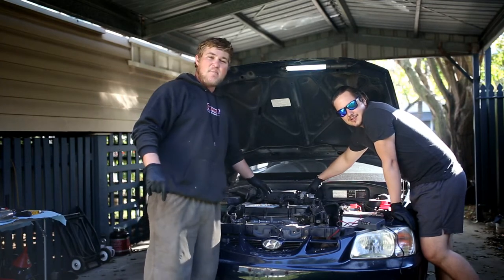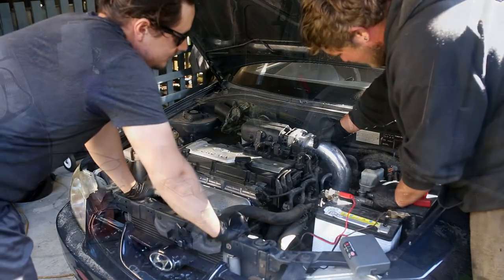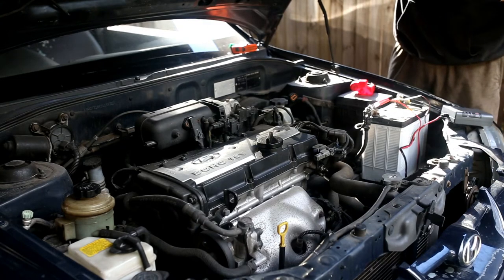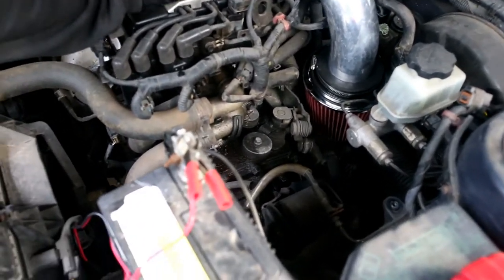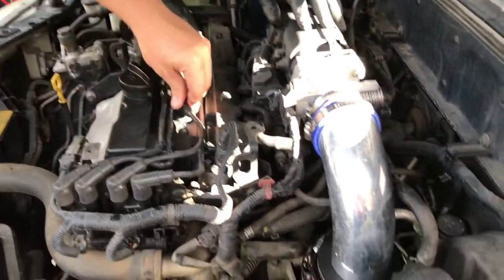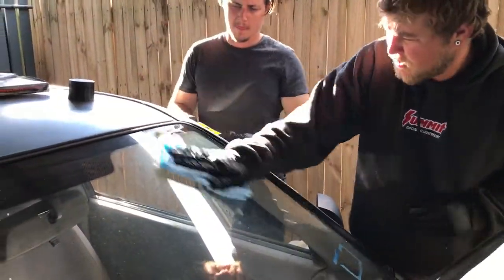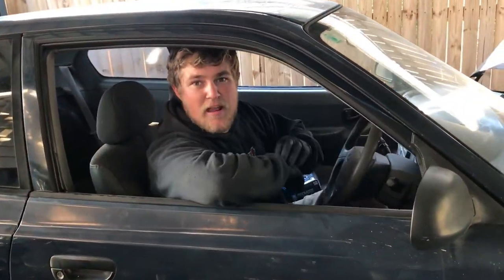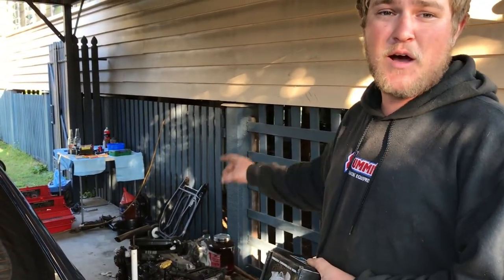The Max Spray Hyundai Ep 2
Today we bring you episode two of our Max Spray Hyundai series. In this episode we get the Hyundai ready to accept our nitrous kit.*

Now that its ready to go and the kit is here, stay tuned for episode three where we run you guys through getting the kit installed in the Hyundai and talk more about the tuning principles we choose to ignore for this poor Scattered Performance Victim

*NOS(nitrous oxide systems) product code: NOS07006

Like what you see? Show your mates.

Some think of us as a race team, some think of us as a business, really, we're just a bunch of mates dedicated to bringing you the best in backyard performance.